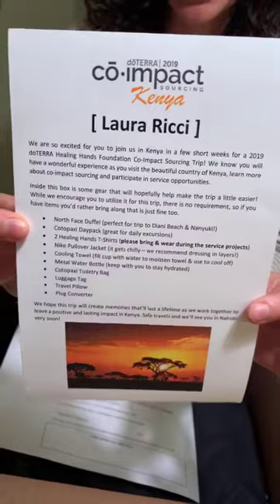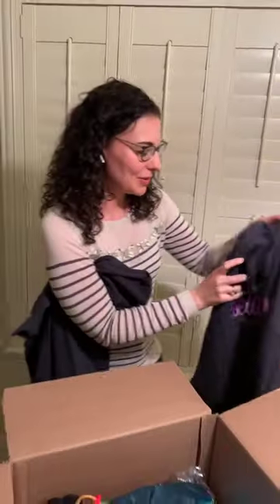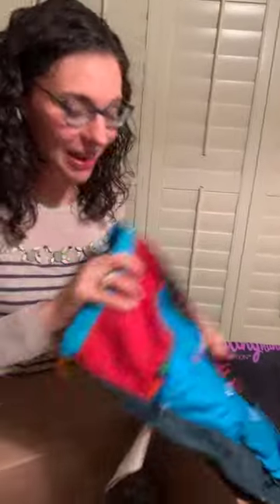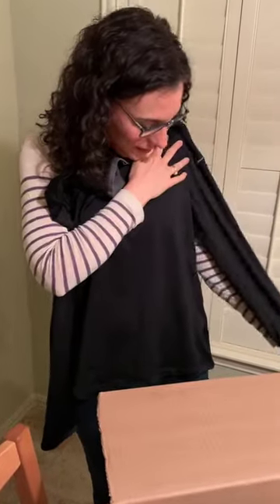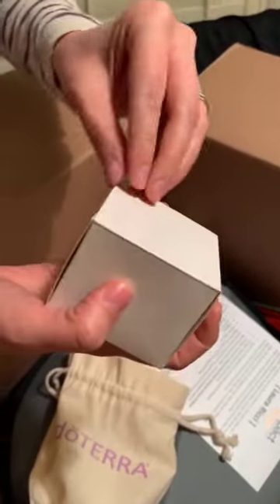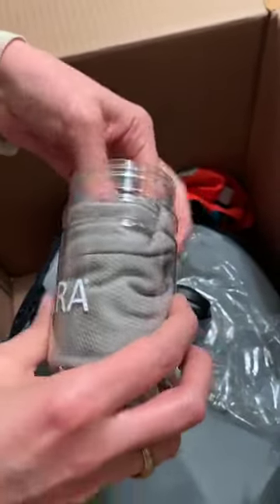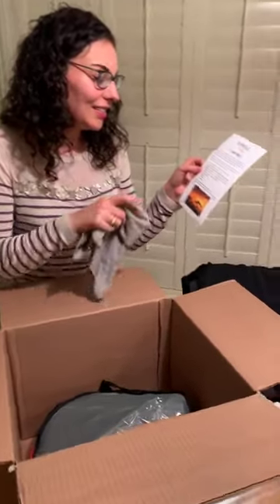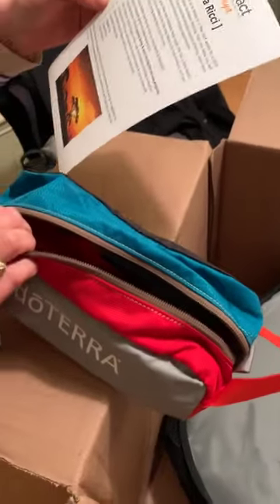Kenya Co-Impact Sourcing Trip Swag!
T-minus 17 days until I depart for our co-impact sourcing trip to Kenya! I am excited and nervous all at the same time. I can’t shake the feeling that this trip is going to change my life in some way. I’m embracing the unknown and leaping in with both feet.

dōTERRA always takes such incredible care of us and I was thrilled when this care package with swag to help us prep for the trip arrived.

Here is a quick video with a sneak peek inside. Have you been to Kenya before? What travel tips do you have for me? Please share below.

New to doTERRA and don’t already have a discount account?